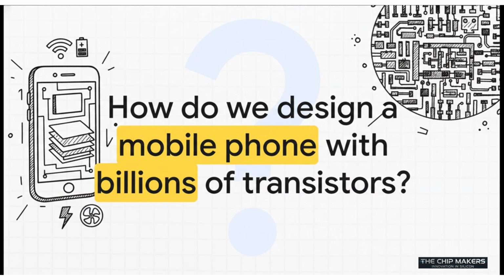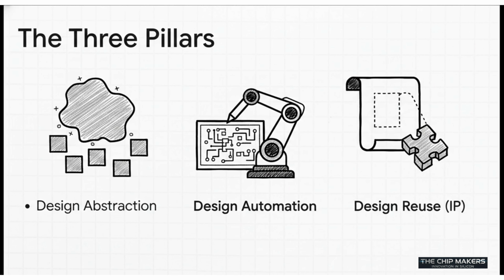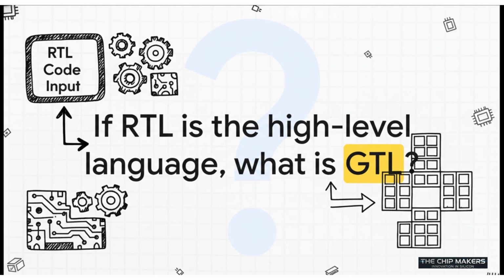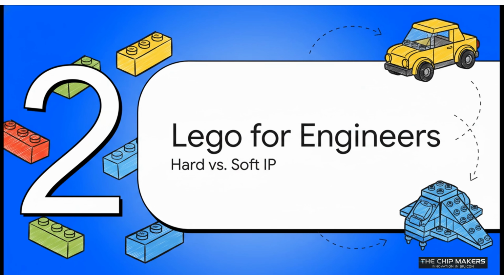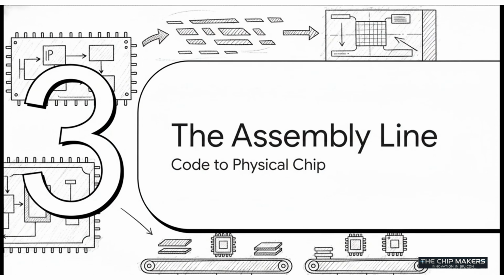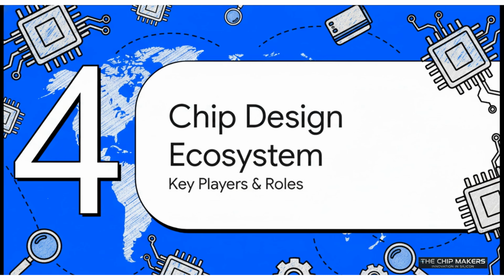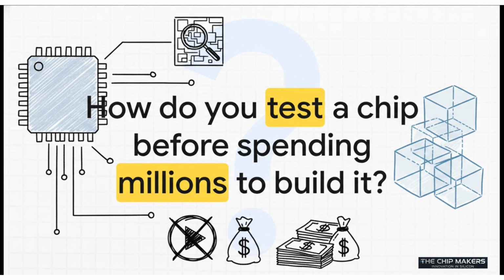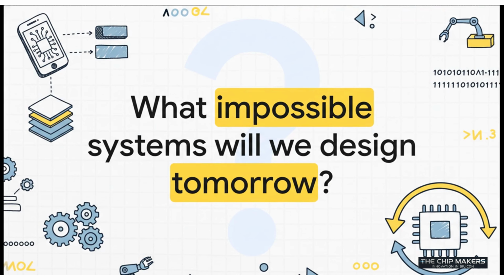Day 1 : Introduction to Modern day Chip !!!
Modern electronic systems, such as mobile phones, represent an immense engineering challenge due to their multifaceted nature. A simplistic view of a mobile phone reveals several integrated components: I/O control, Graphical User Interfaces (GUI), Analog-to-Digital and Digital-to-Analog Converters (ADCs and DACs), GPS, RF communication control, and power management. To successfully build such complex systems, which may contain millions or even billions of transistors and logic gates, engineers must employ three fundamental strategies: Design Abstraction, Design Automation, and Design Reuse